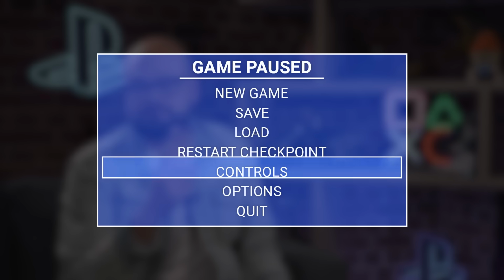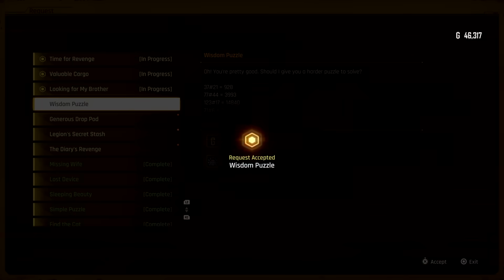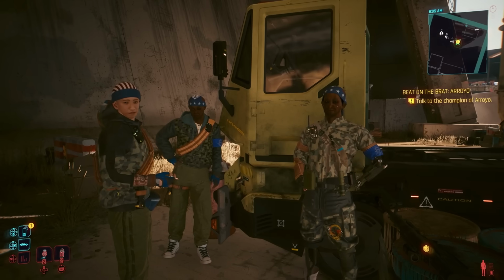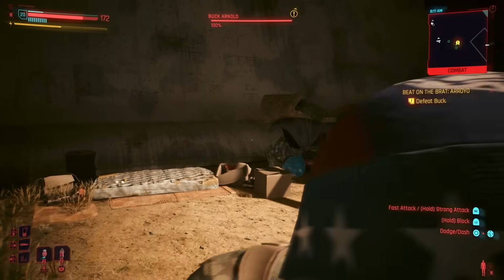7 Side Quests That Are In Every RPG, By Law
If you play RPGs there are certain side quests you can’t avoid. Quests that are inextricably woven into the DNA of every adventure. From fetch quests to escort missions and rat hunting here are 7 side quests that are in every RPG, by law. How many times have you taken on these side quests?

You’re probably expecting a few of these RPG side quests. Fetching items for a troubled villager; being tricked into a monster hunt by a troubled villager; having to guide a troubled villager from one side of the map to the other… lots of troubled villagers, basically. These are not always the best side quests, but they are a crucial part of the experience - you’d miss them if they were gone.

And if you’re only just joining us, welcome to the Friday Feature. Every Friday at 4pm we take a look at the world of PlayStation in seven tasty helpings. Such as 7 moments we dread in games we love 7 games we want to play right now and 7 definitely evil corporations we’d secretly like to work If you enjoy this list, why not subscribe to PlayStation Access so you never miss an upload.

PlayStation Access is the official YouTube channel of PlayStation UK - a vibrant, welcoming community celebrating all things PlayStation. Join us for weekly livestreams, list features and in-depth coverage on all your favourite games.

Check out the Community tab for PlayStation news, behind-the-scenes sneak-peeks, polls and much more

For the latest gaming news and updates, check out PlayStation UK on Facebook and Twitter